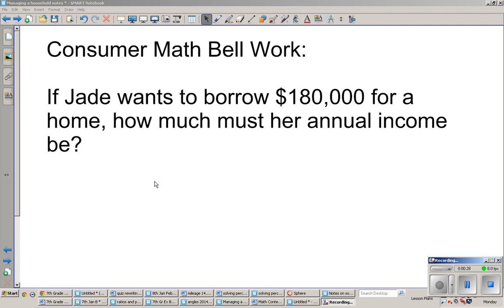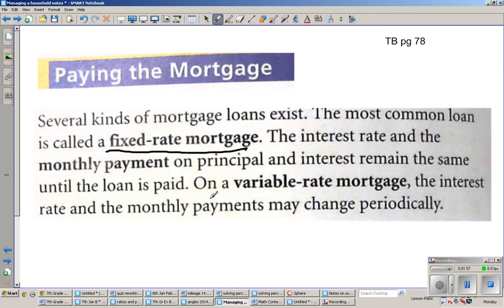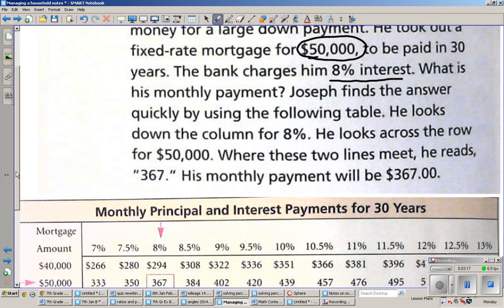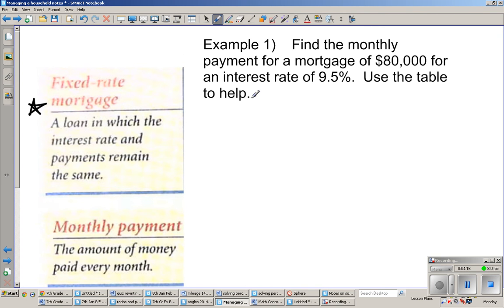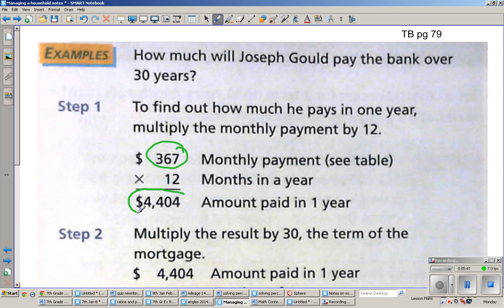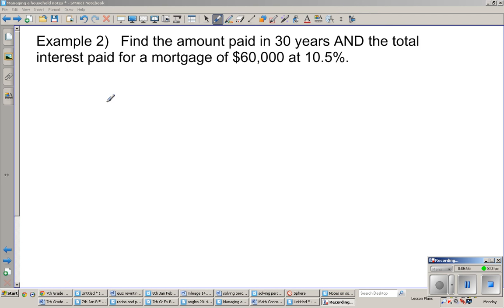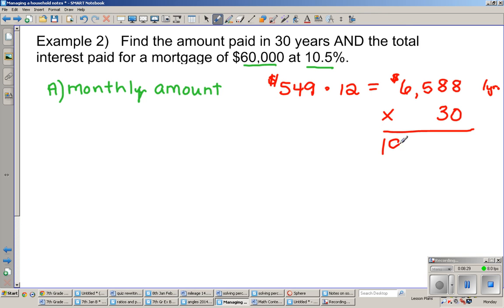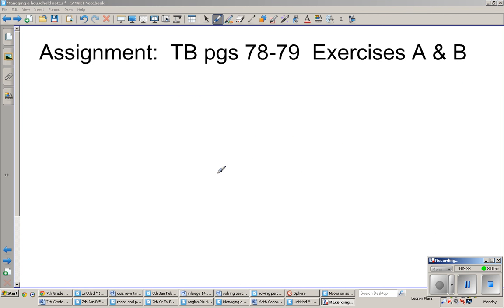Paying the Mortgage